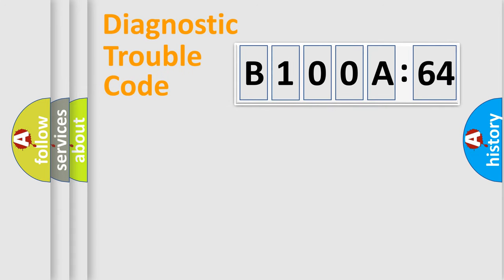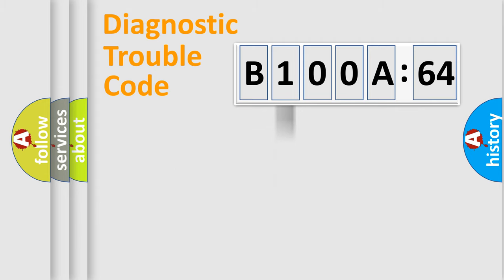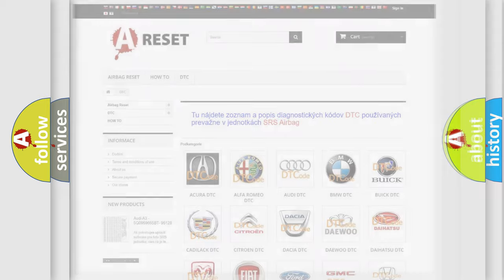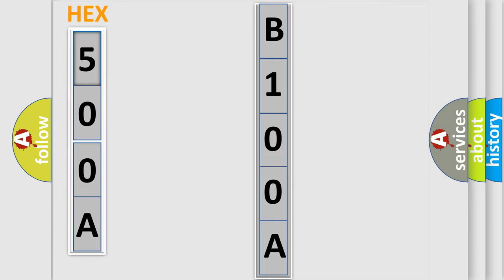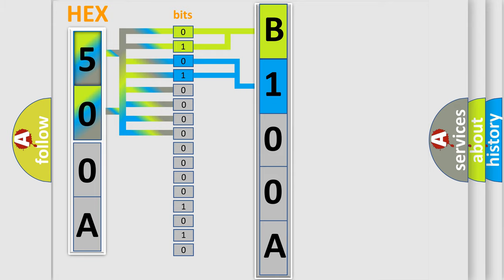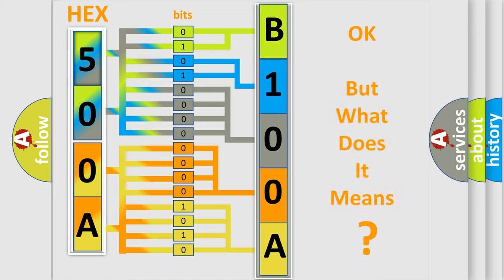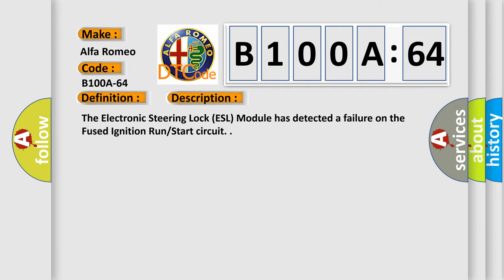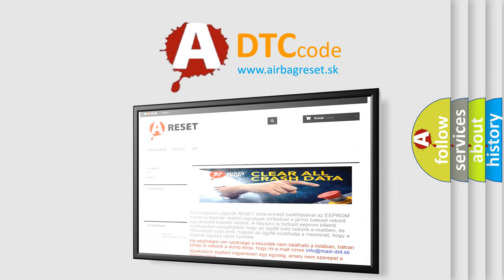DTC Alfa-Romeo B100A-64 Short Explanation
Contents:
0:21 Basic DTC analysis according to OBD2 protocol standard.
1:48 Insight into programming
2:58 A diagnostically understandable description of the Diagnostic Trouble Code
3:05 Basic error definition

Make:
Alfa Romeo
Code:
B100A-64
Definition:
Command Ignition Status - Signal Plausibility Failure
Description:
The Electronic Steering Lock (ESL) Module has detected a failure on the Fused Ignition Run or Start circuit.